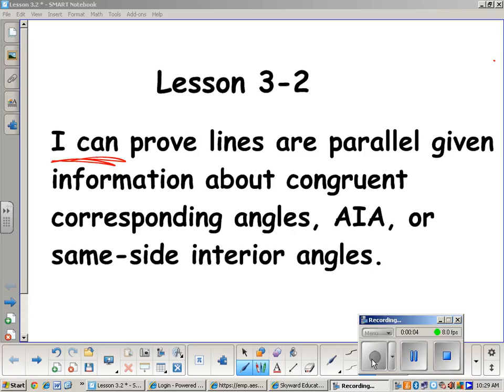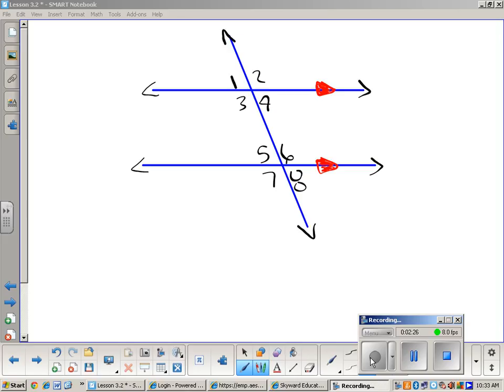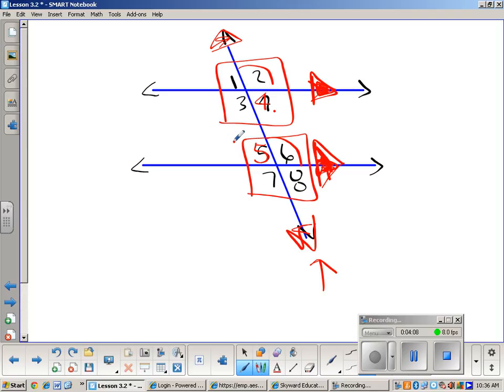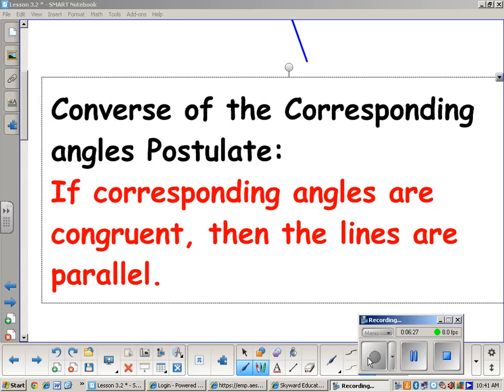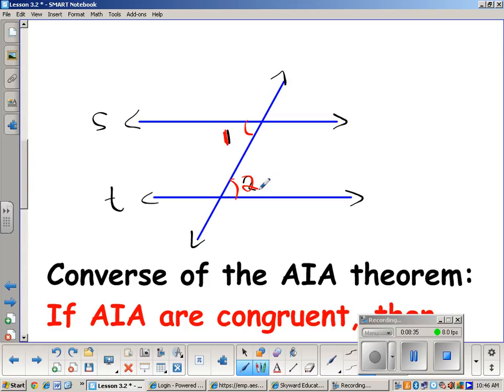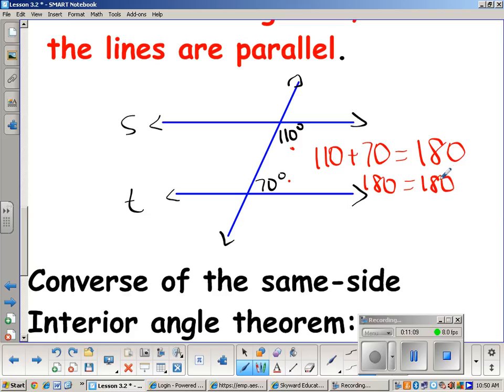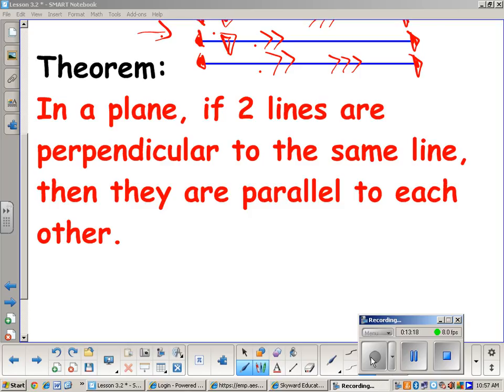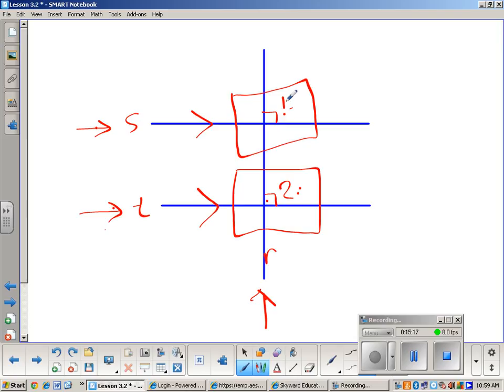BG Lesson 3.2 Notes